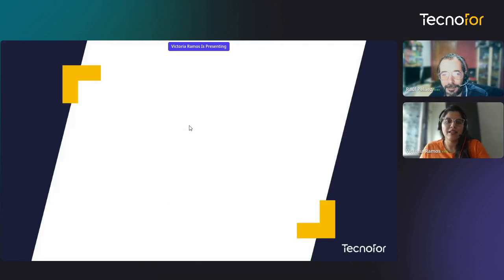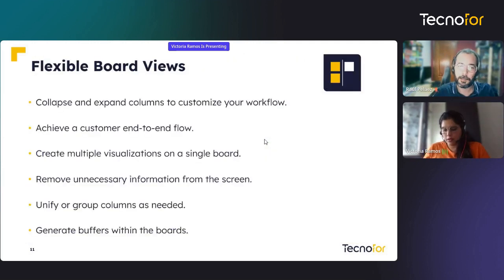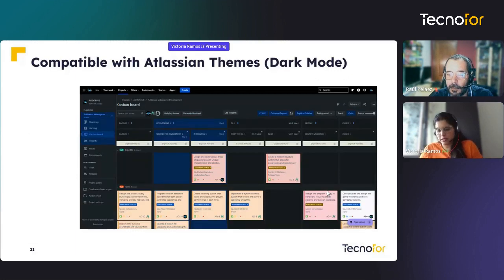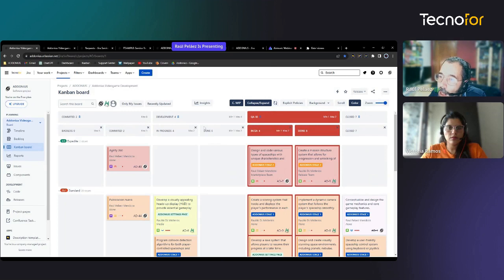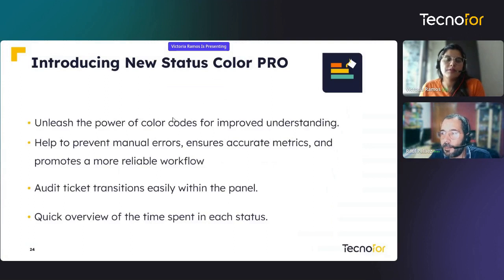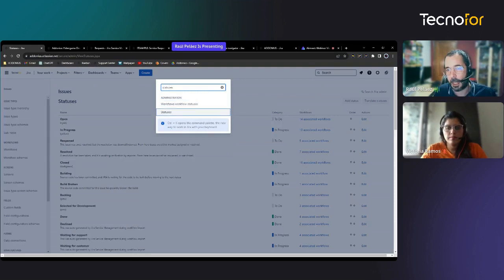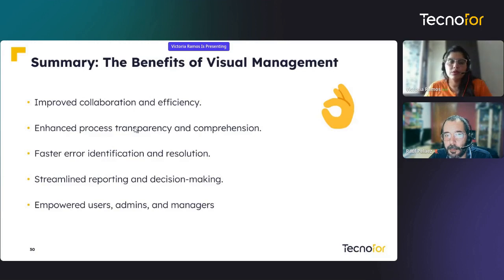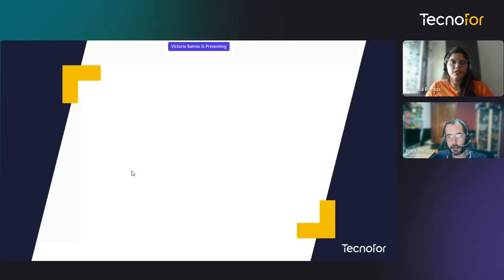Webinar: Visual management For your Jira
Why is it important to visualize your processes correctly?

Having a comprehensive overview of your processes is crucial for their improvement, and effective visual management plays a vital role in collaborative environments.

In this webinar, we introduce you to Kanban Combined WIP and New Status Colors PRO for Jira Cloud. During the session, you can learn how to:

- Use color codes to quickly understand the status of work.
- Collapse and expand columns in your boards to visualize workflow and customize views.
- Choose colors and card states for additional information.
- Personalize backgrounds to identify different contexts.
- Use swimlanes to prioritize tasks and set visual limits.